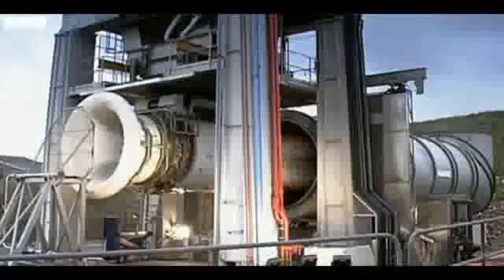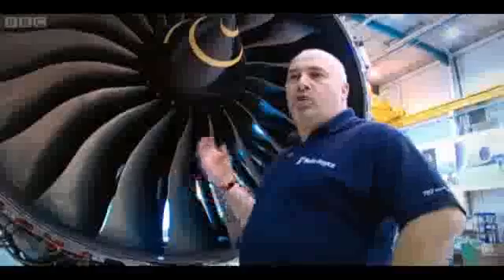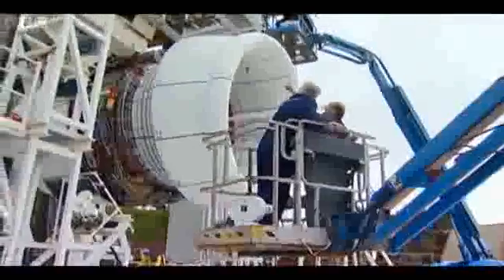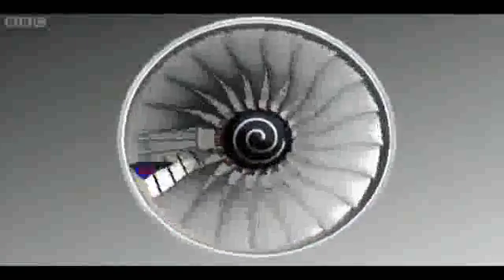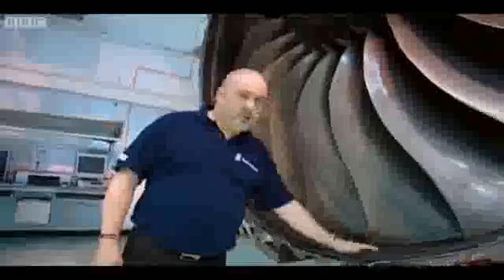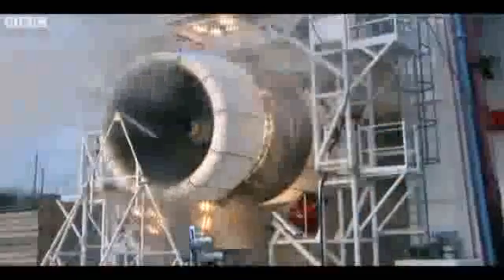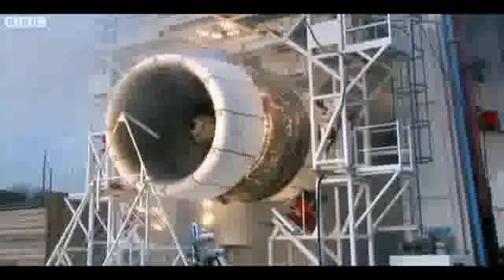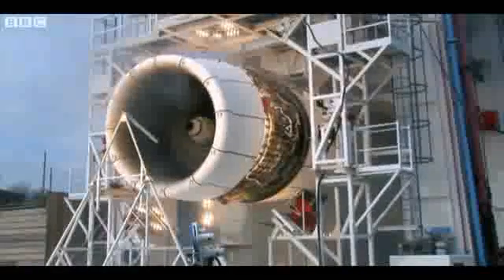¿Cómo probar motores de aviones?.avi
aca les dejo un video de cómo se hacen las pruebas de los motores de aviones. Espero q les guste e interese...